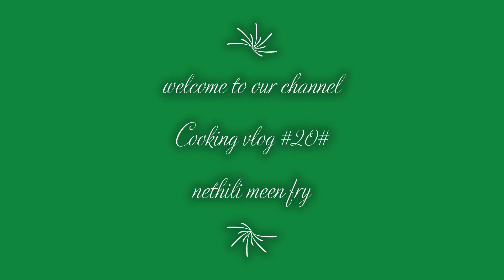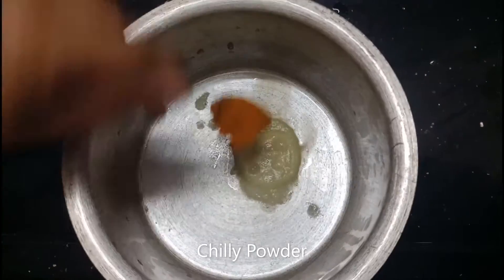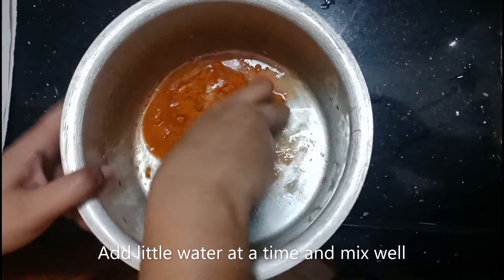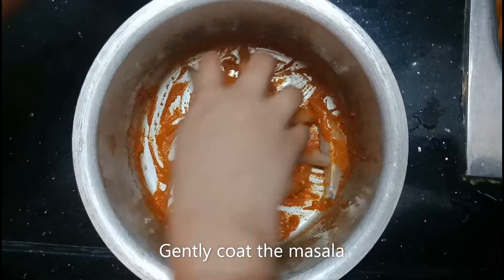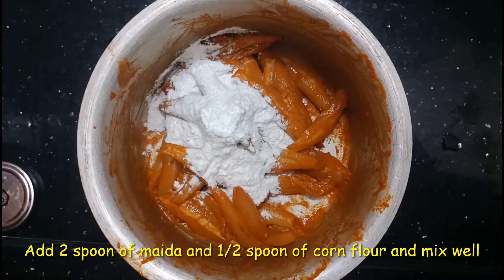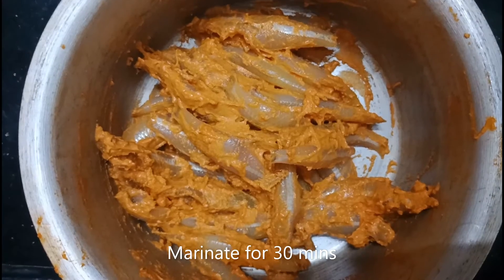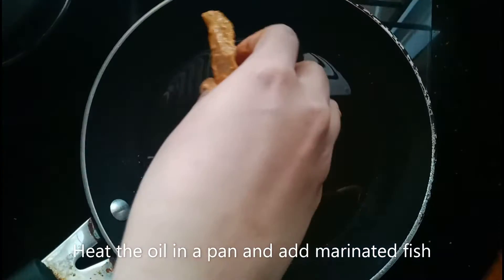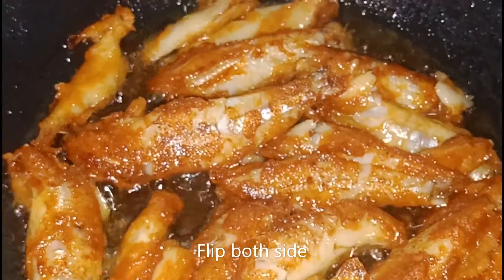#20#/Nethili fry/Nethili meen fry/crispy nethili fry/crispy Anchovies fry/Anchovy fish fry